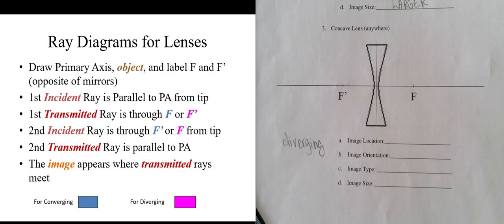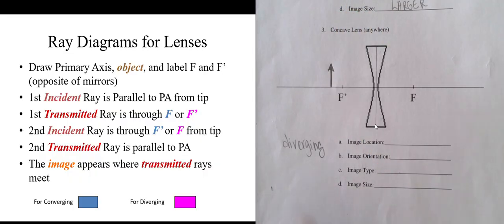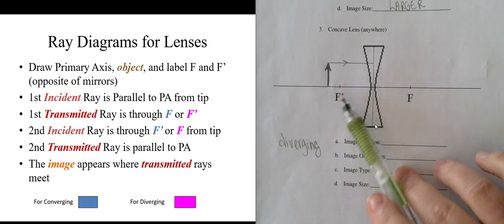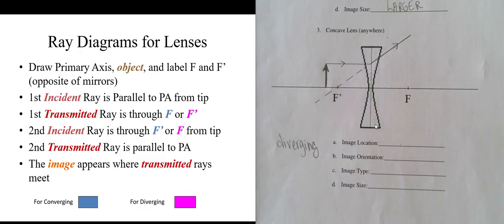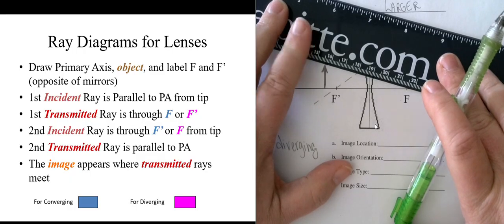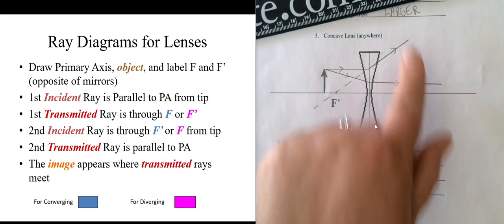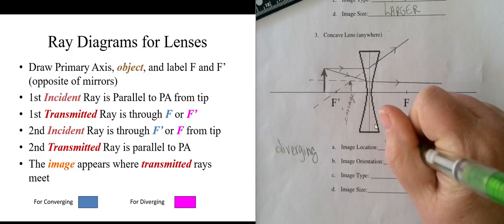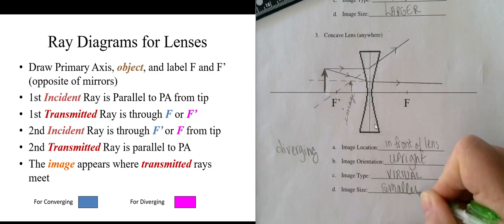Ray Diagram How To: concave lens